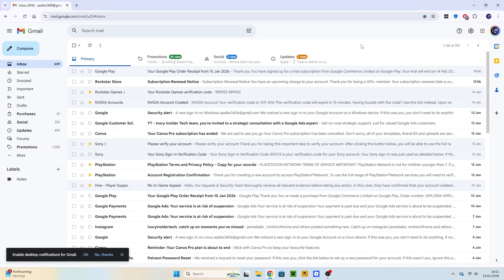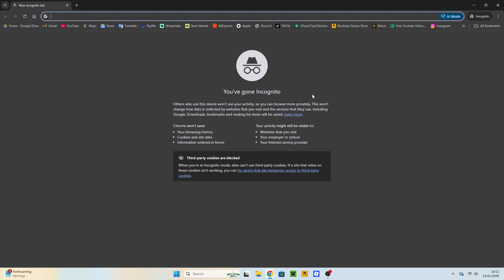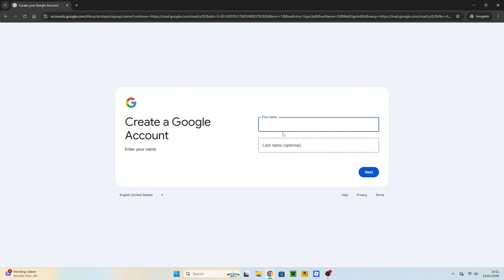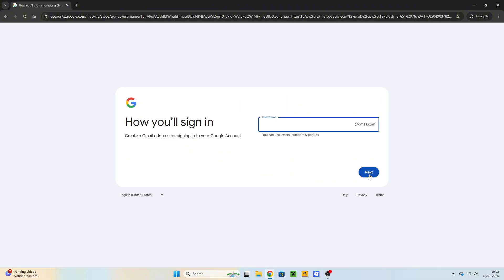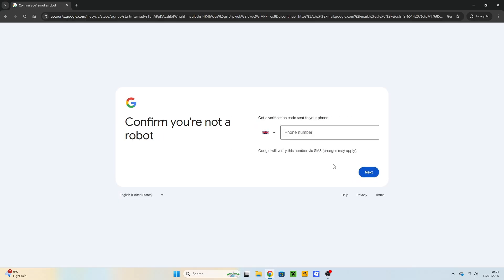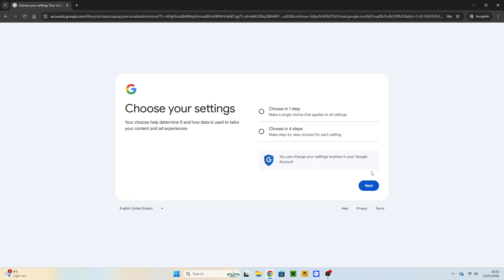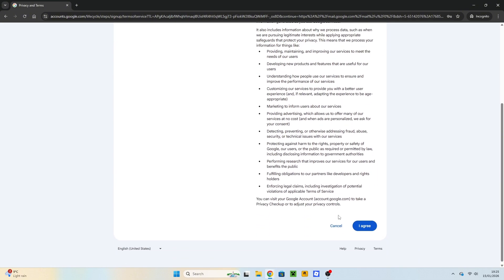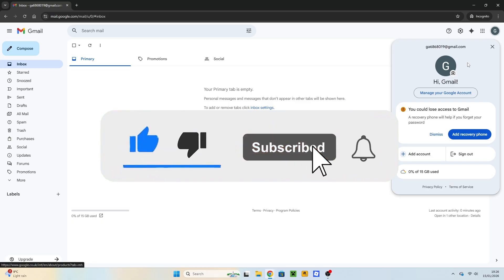How To Create a Gmail Account 2026